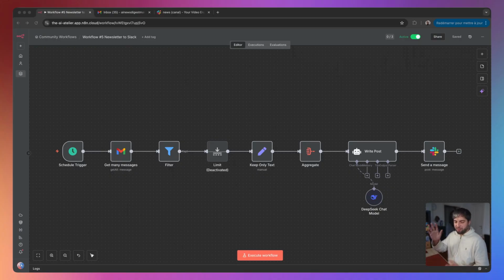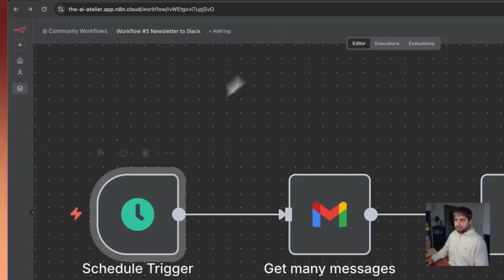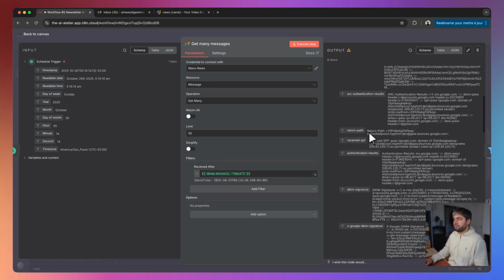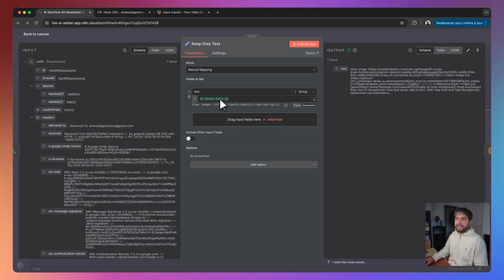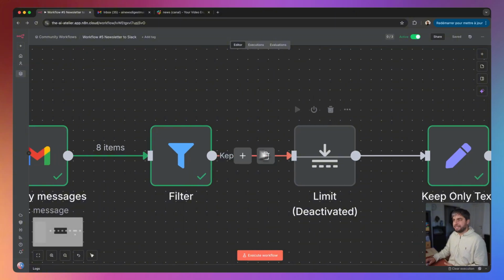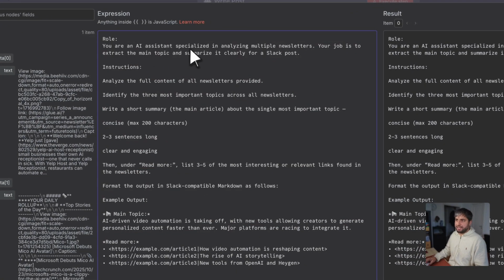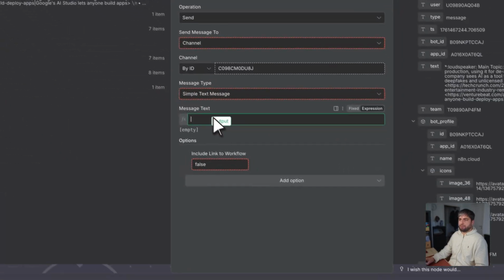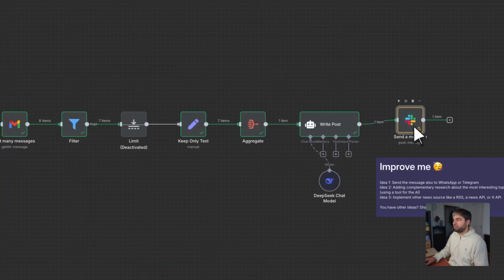What If You Could Read Your Emails FASTER with This ONE Simple AI Workflow?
Tired of scrolling through endless newsletters every morning?
In this video, I’ll show you how to build a fully automated newsletter summarizer using n8n, Gmail, and AI — so you can get all your daily highlights delivered straight to Slack, Telegram, or Email.

We’ll go step-by-step through:
⚙️ Setting up a workflow that runs automatically every day
📬 Connecting Gmail to fetch your newsletters
🧠 Using AI to analyze and summarize the content
💬 Sending a clean, high-value summary to your favorite app
💡 Plus, 3 upgrade ideas to make it even smarter

This automation saves hours every week and keeps you focused on what really matters — learning faster and staying up to date without inbox overload.

If you're looking for a place to build cool stuff, especially regarding AI and automation for content production, join me on Skool! I created the AI Atelier, an online community for builders: